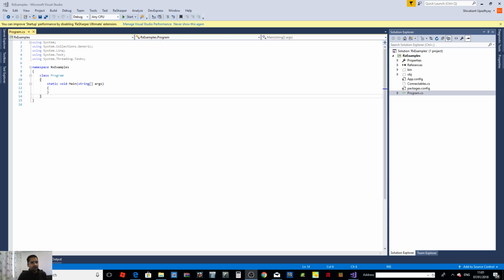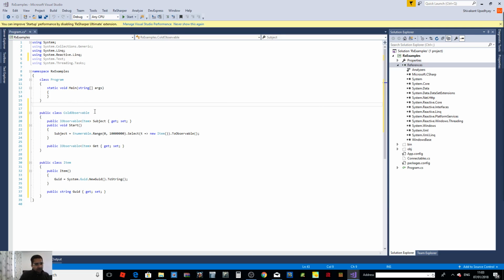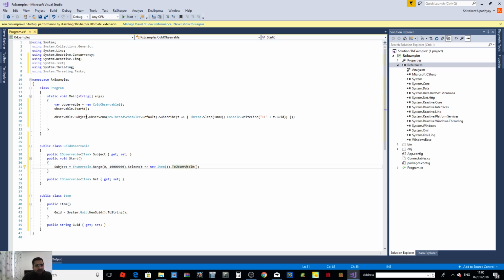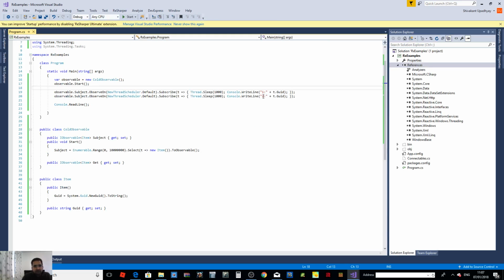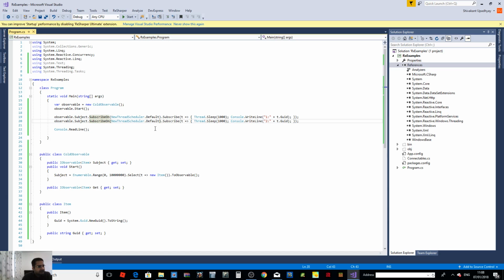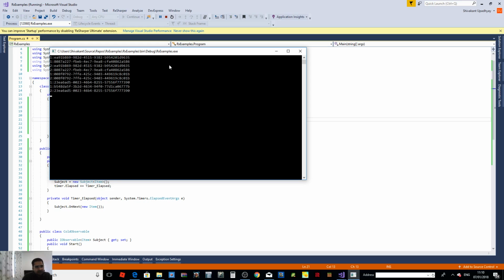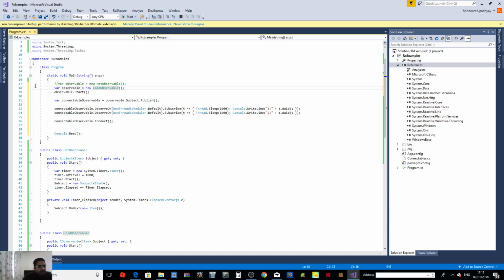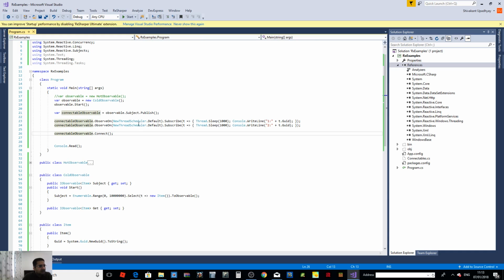Reactive Extensions (Rx) - Hot, Cold and Connectable Observable